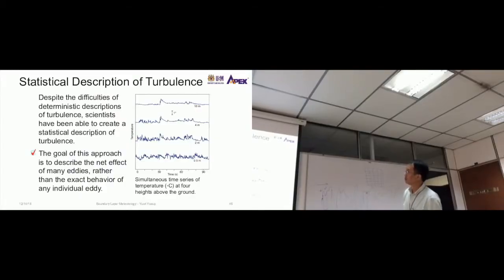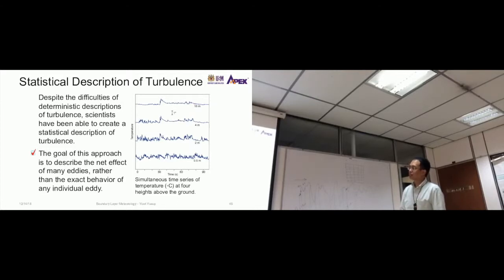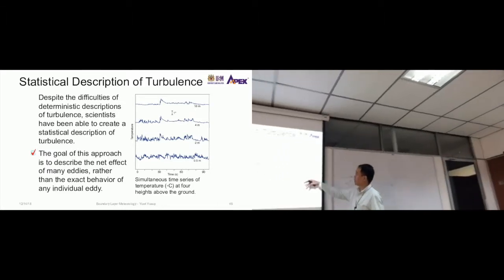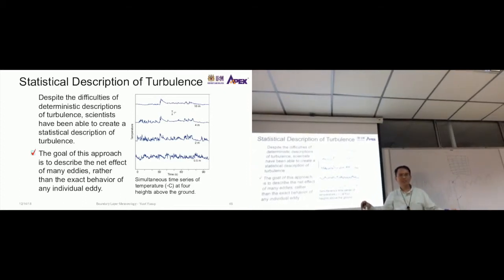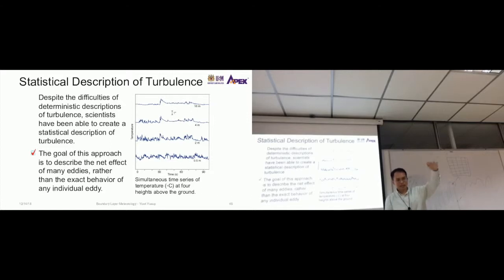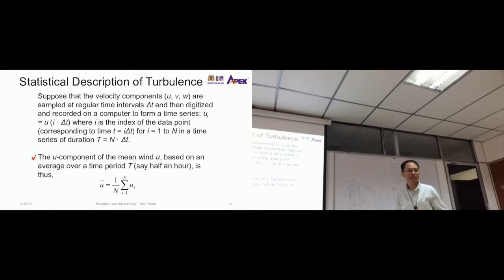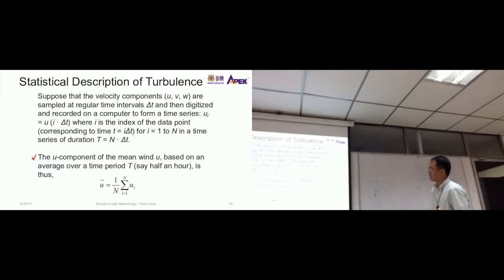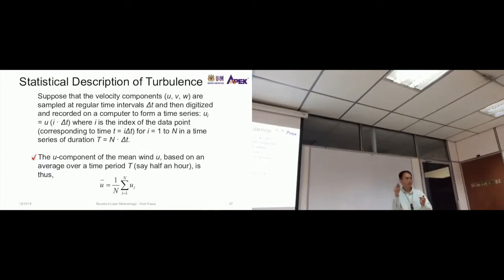IEA501 ABL Statistical Description of Turbulence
This video is about the statistical description of turbulence.
Program: Master of Science
Course: IEA501/3 Atmospheric Science and Air Quality.
Instructor: Yusri Yusup
Topics:
0:08 Statistical description of turbulence
1:56 Statistical formula
7:50 The fluctuating component
10:05 Reynolds decomposition